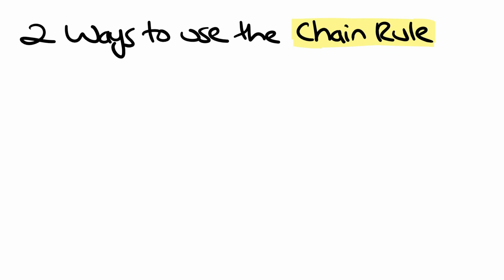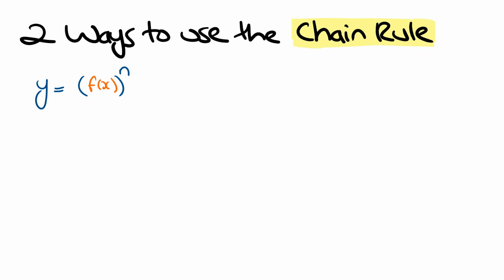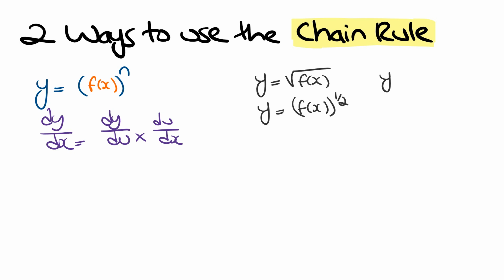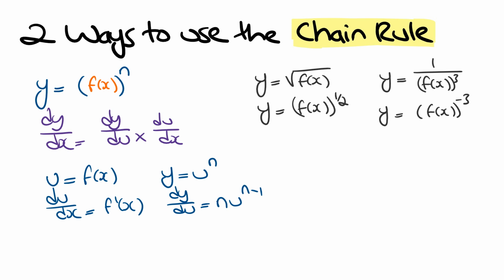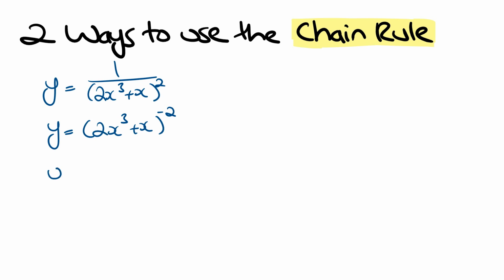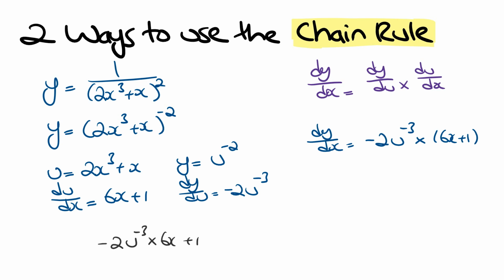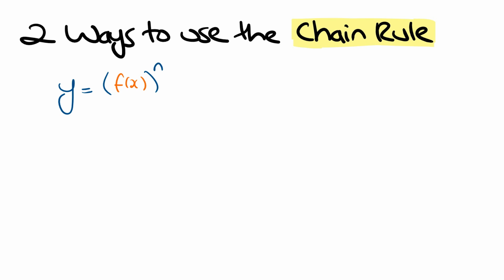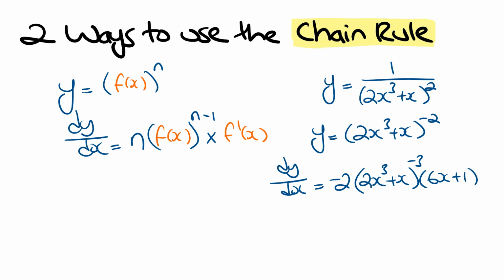2 Ways to Use The Chain Rule When Differentiating Functions (2nd Method is Quicker & Easier)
NOTE: At 5:15 I have made a silly mistake. if u=2x^3 + x, then du/dx = 6x^2 + 1

Watch this video if you want to learn 2 way to use the Chain Rule when differentiating functions.

You need to know how to use both.

First method is using the formula and with full working out.

Second method is quicker and easier.

If you have any questions write in the comments section below.